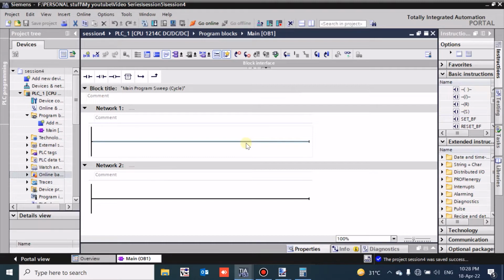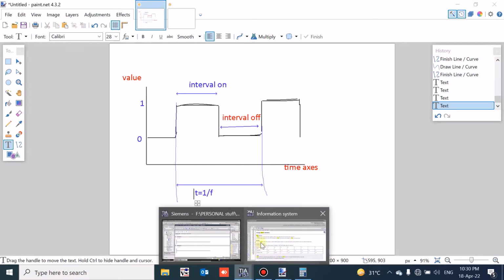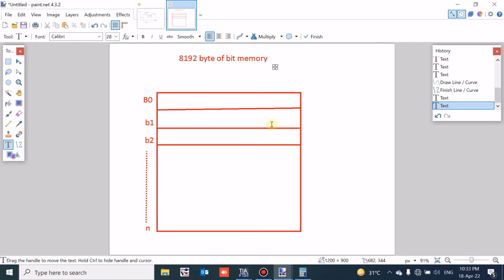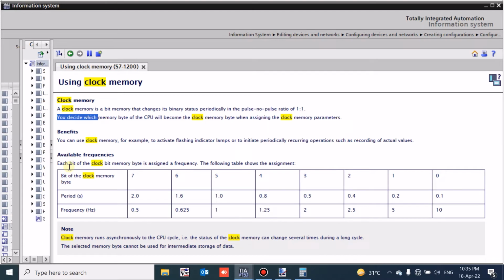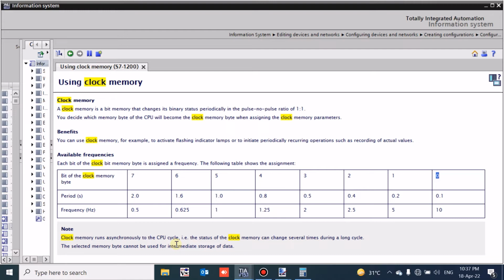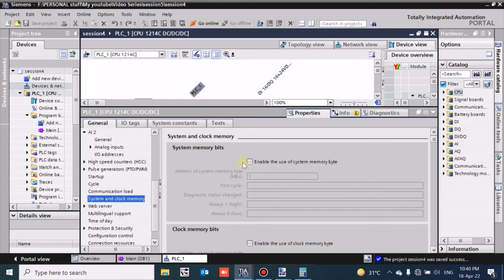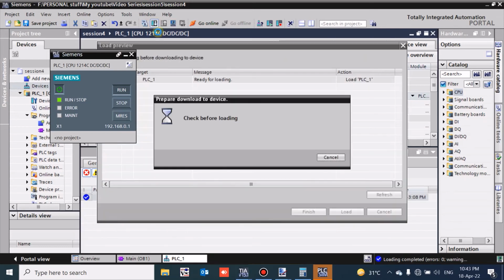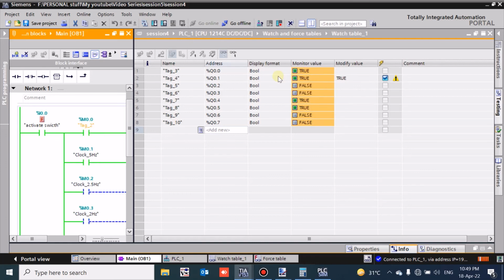Using Clock memory[5]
Clock memory is a bit memory of siemens CPU which change its state periodically OFF state to ON state.

you can use any byte between 0-8191 of bit memory as a clock memory , you will get 8 no. of predefined clock signal which you can use for indication or do some periodically task.